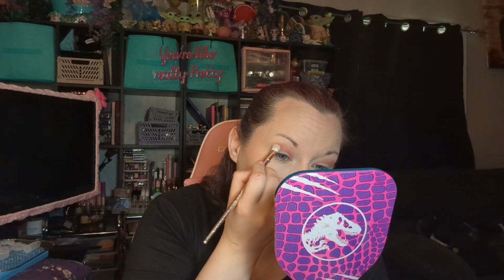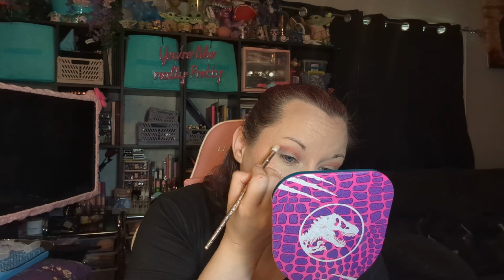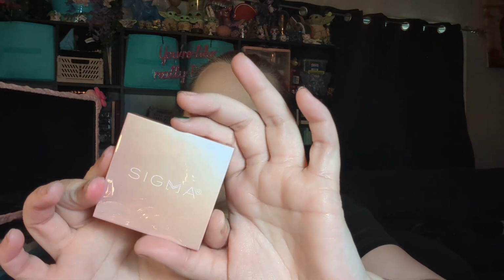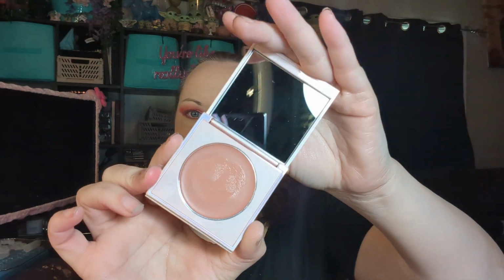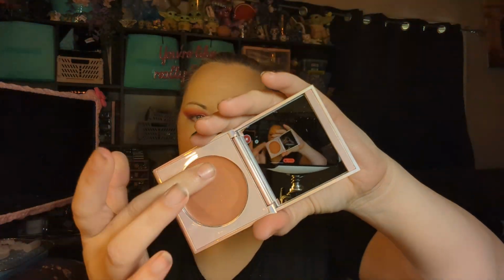Friend chooses my makeup with @gettingreadywithnancy !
Lesely
Jessica V
Adrienne

Hello Missouri Mama here my name is Nina. Below is all my links for sites and apps you may like to check out. Also below is links to my other social media sites so you can follow and chit chat with me there! Thank you so much for your support!

Address
       Missouri Mama
(dont feel like you need to send anything and if you do a letter is perfect!)

     (i get points towards products)

   Apps i use to help me purchase items!